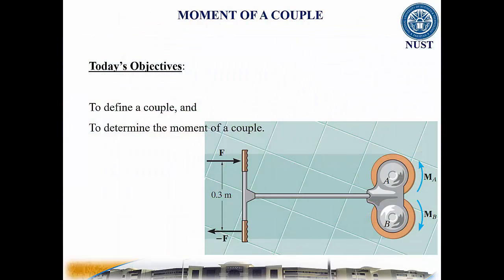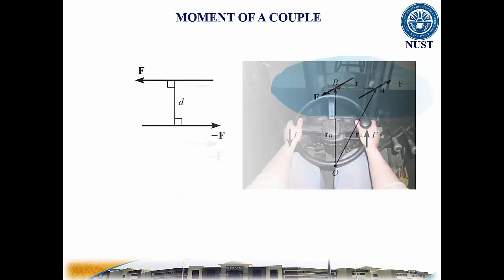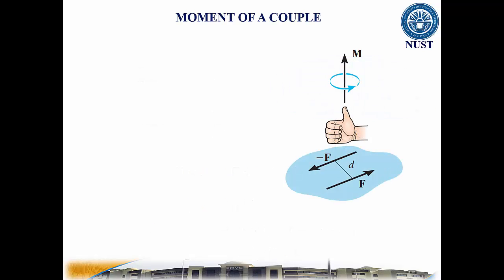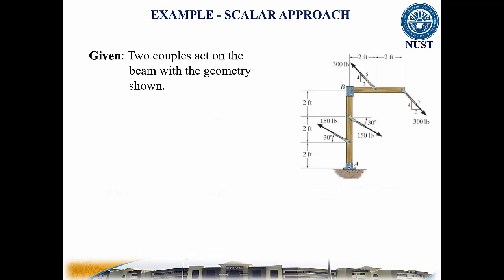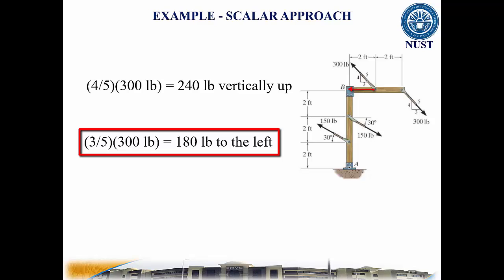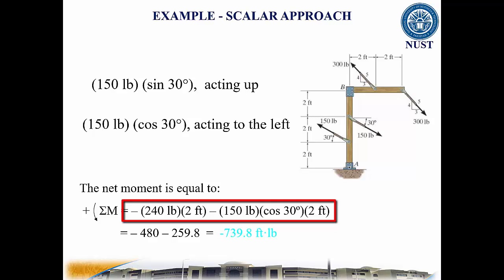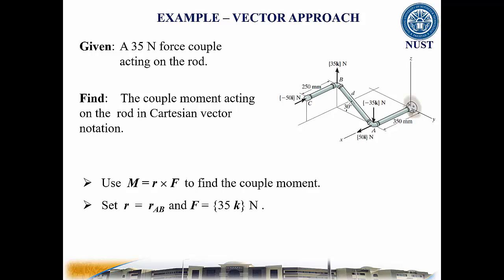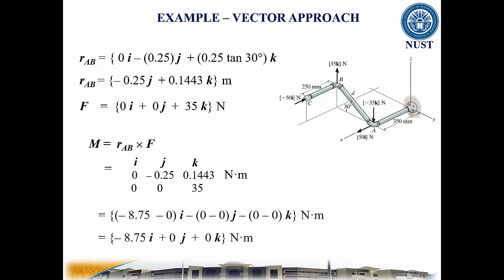Lec 4.3 MOMENT OF A COUPLE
This video expounds the moment of a couple.